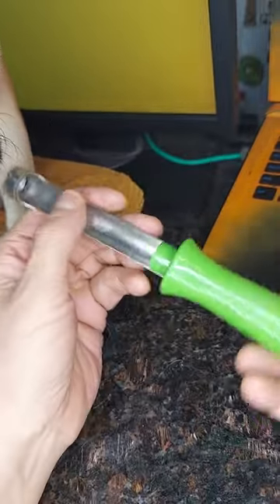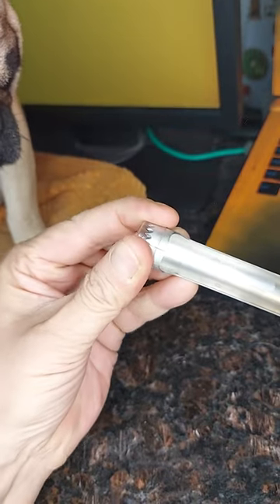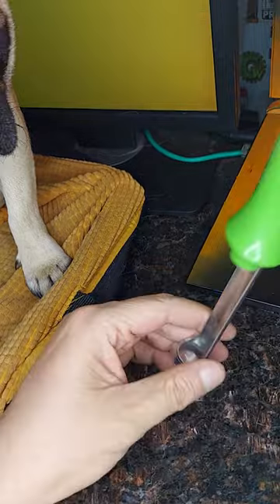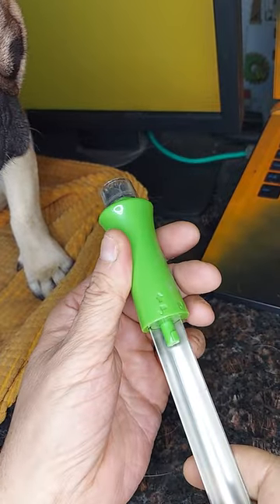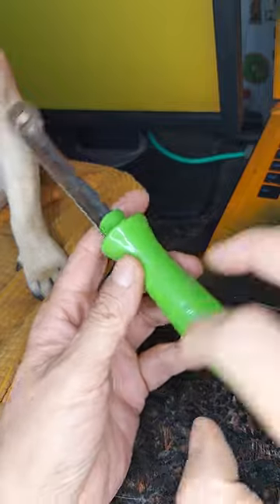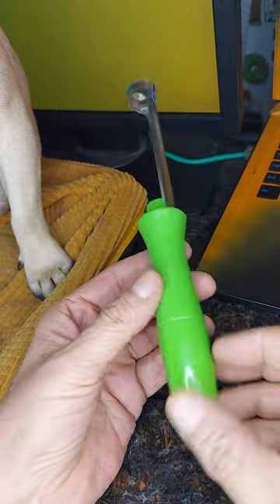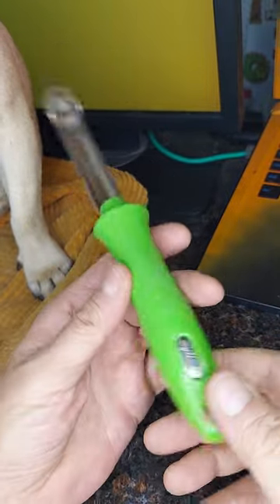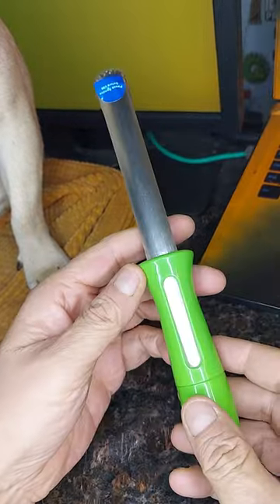Why I went with This style Apple Corer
ZYLISS Easy Twist Apple Corer